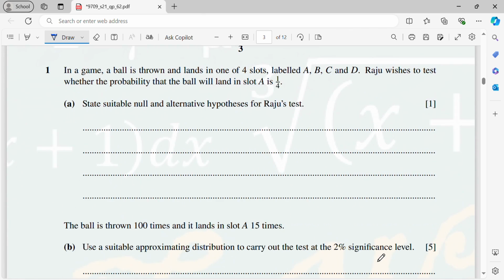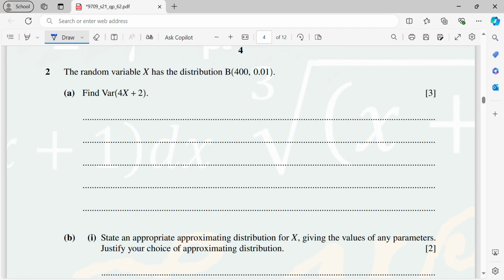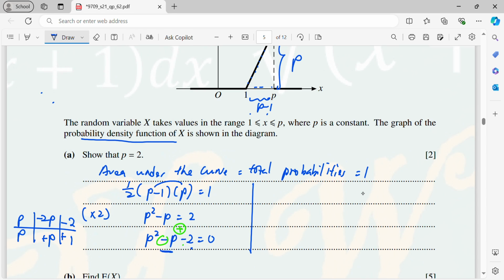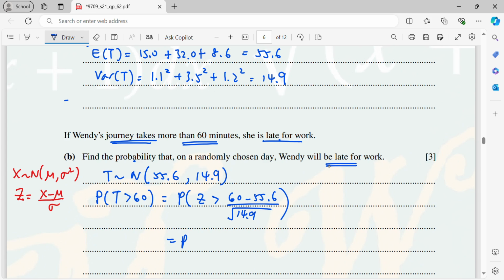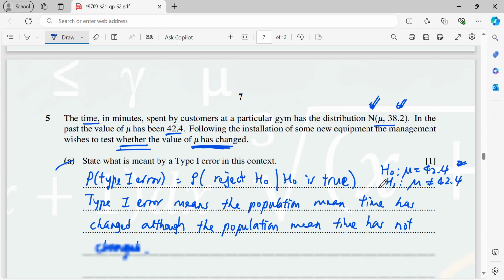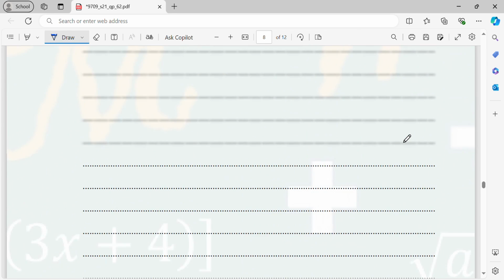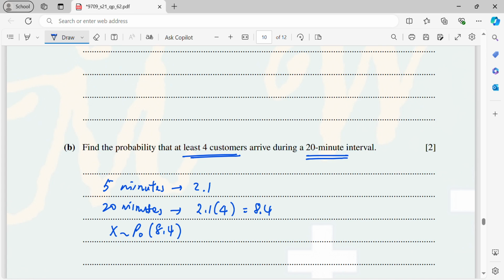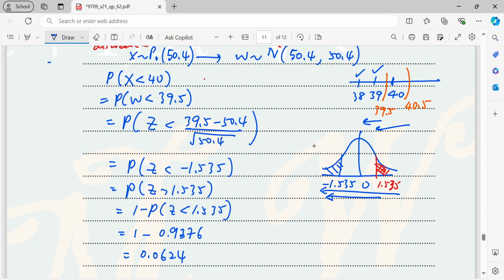Solved CAIE A Level Math Paper 62 for May/ June 2021 (9709/62/M/J/2021)